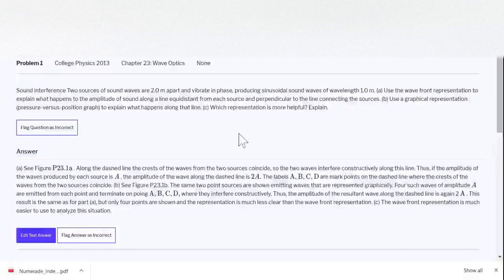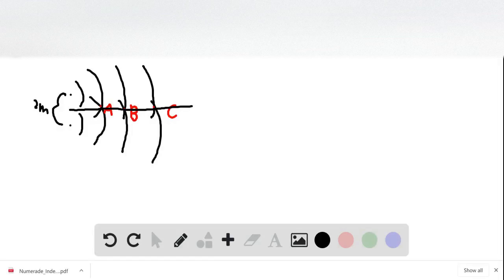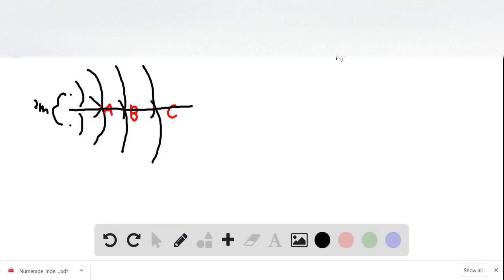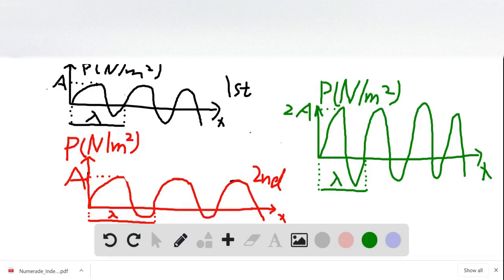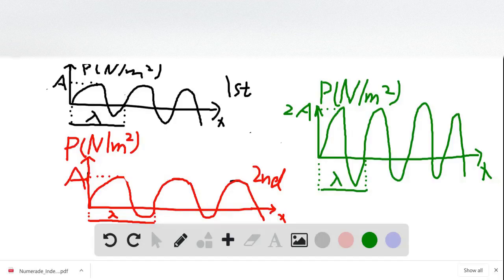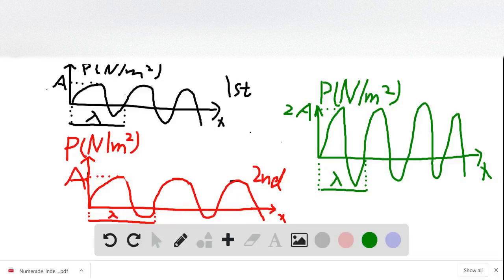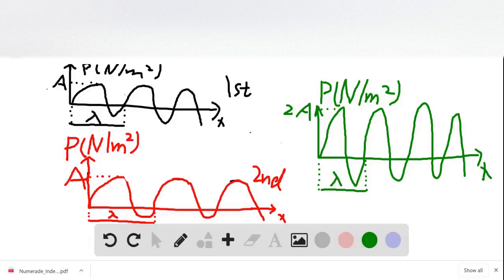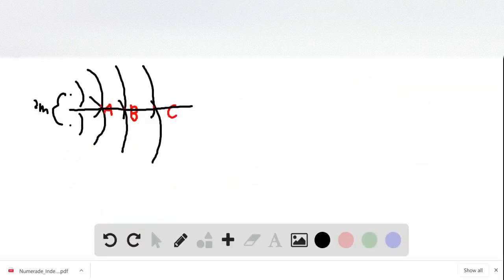Sound interference Two sources of sound waves are 2 0 m apart and vibrate in phase, producing sinuso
Sound interference Two sources of sound waves are 2.0 m apart and vibrate in phase, producing sinusoidal sound waves of wavelength 1.0 m. (a) Use the wave front representation to explain what happens to the amplitude of sound along a line equidistant from each source and perpendicular to the line connecting the sources. (b) Use a graphical representation (pressure-versus-position graph) to explain what happens along that line. (c) Which representation is more helpful? Explain.